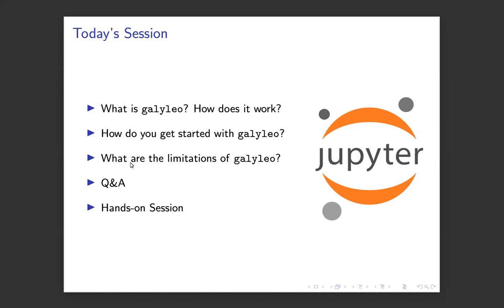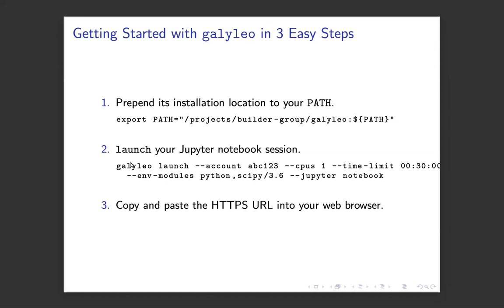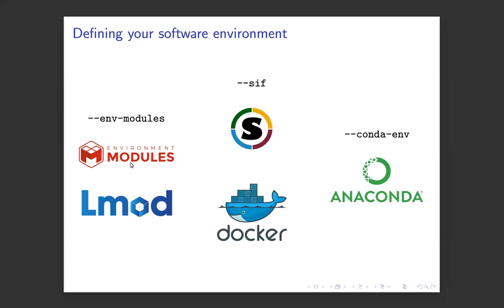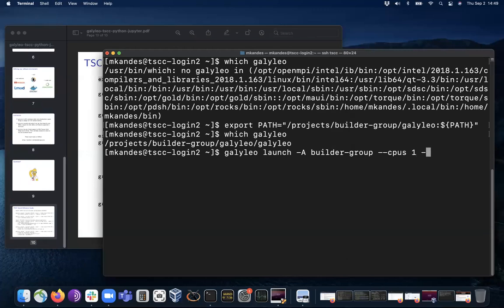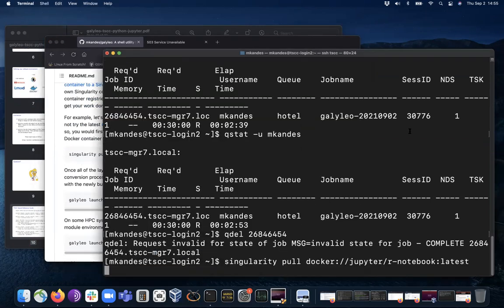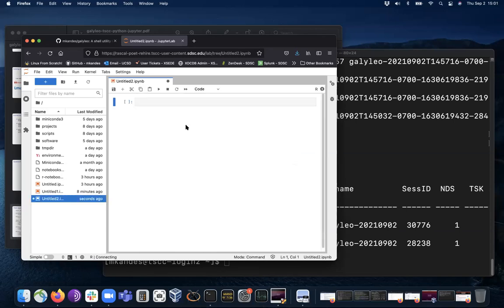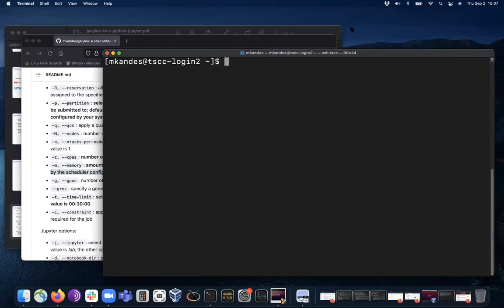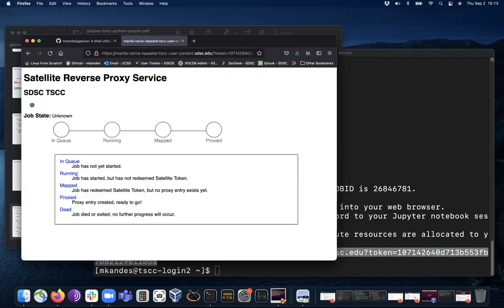galyleo: A shell utility to help you launch Jupyter notebooks in a secure way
Speaker: Marty Kandes, Computational and Data Science Research Specialist, SDSC